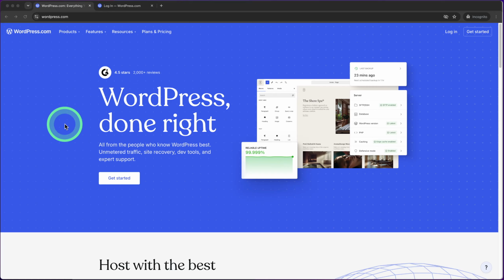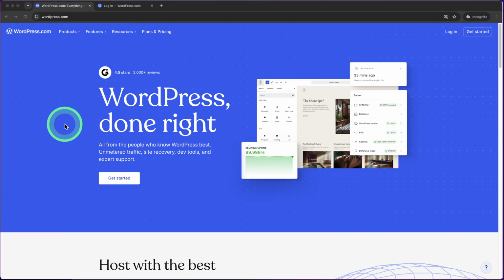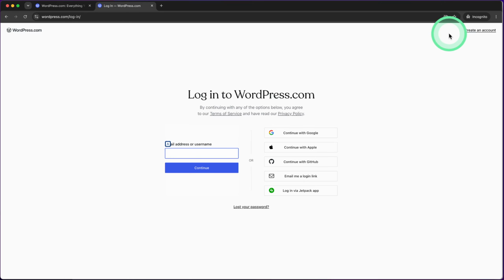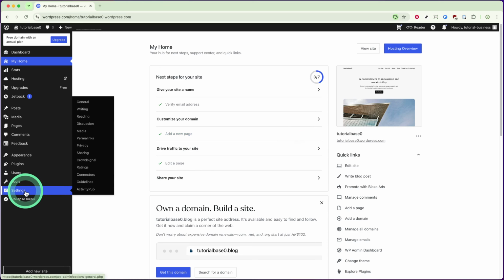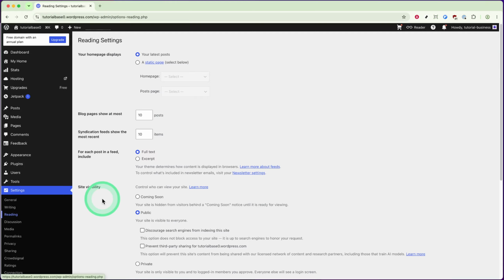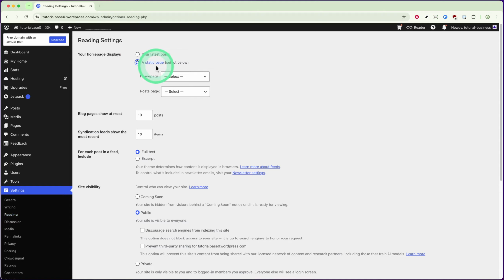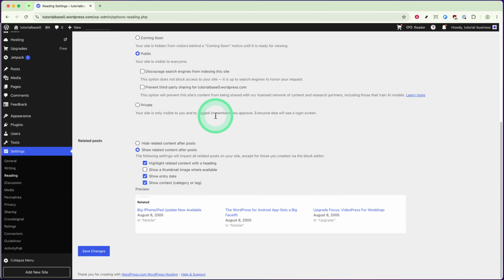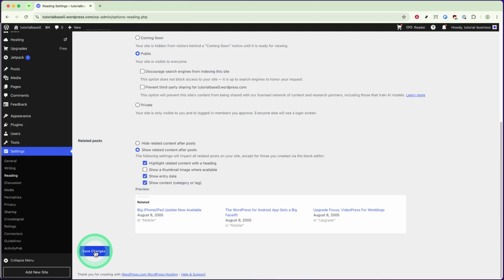How to Add a Homepage to Wordpress.com (Step-By-Step) [2026 guide]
00:00 Introduction
00:26 Getting Started with WordPress
00:40 Logging into Your Account
01:18 Navigating the Dashboard
01:33 Accessing Settings
01:53 Choosing Homepage Display
02:17 Selecting a Static Page
02:40 Saving and Reviewing Changes
03:12 Conclusion and Tips